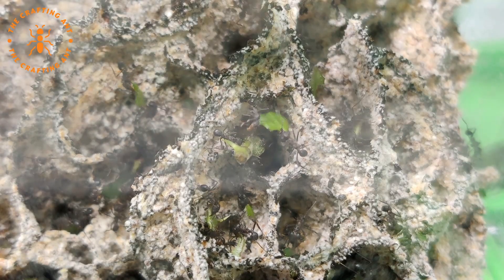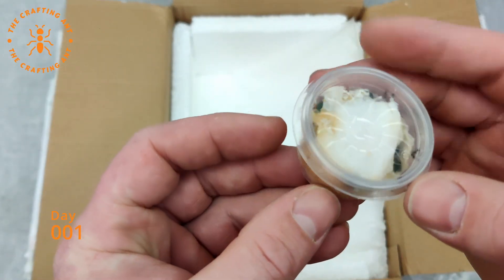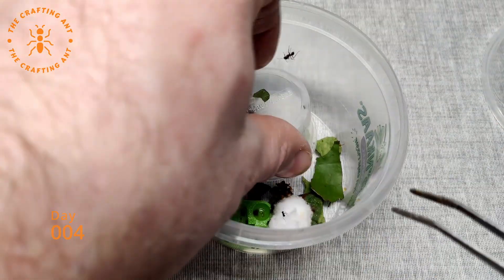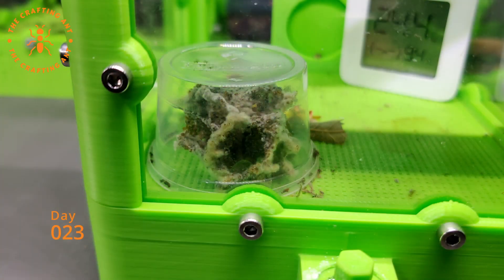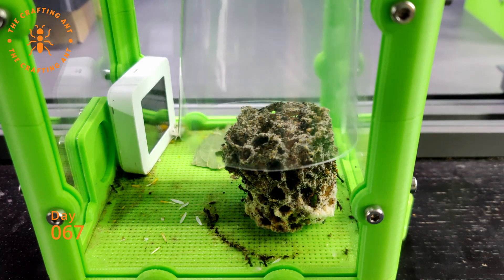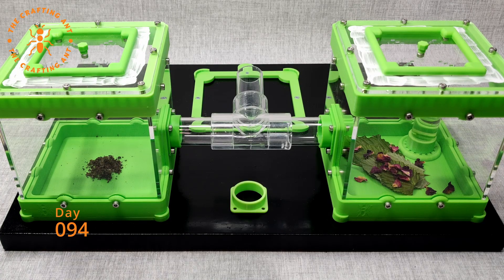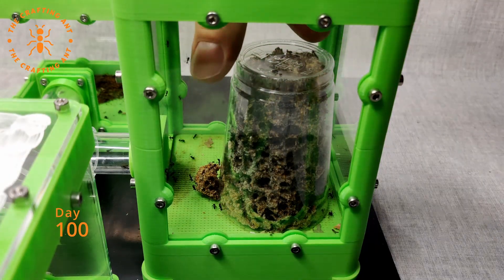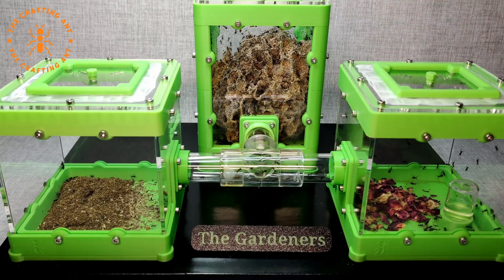I kept Leafcutters for a 100 days (Acromyrmex Lundii)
We kept Acromyrmex Lundii for a 100 days. What a journey!

From a small cub to a full setup.